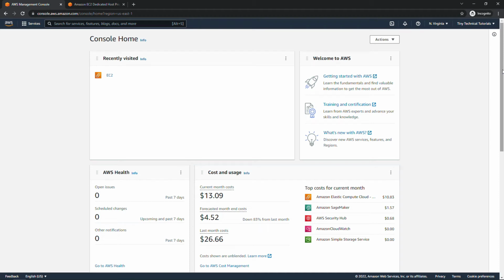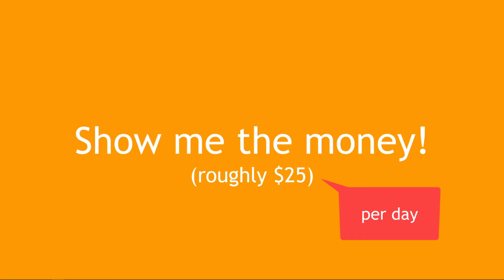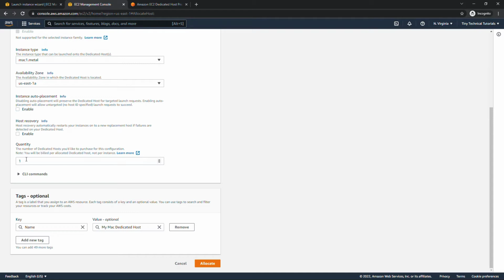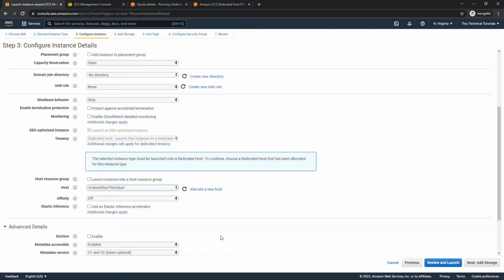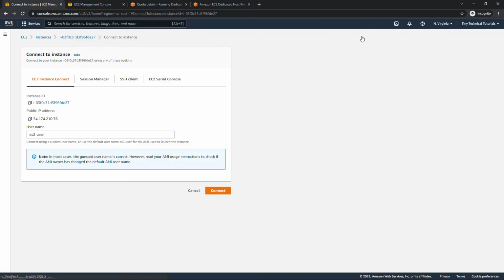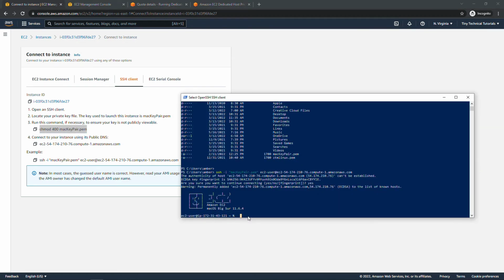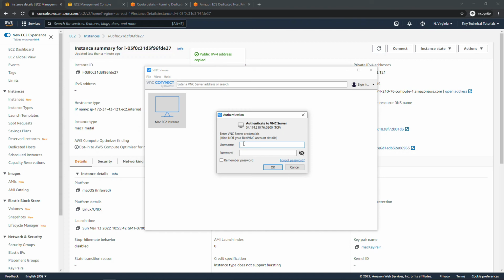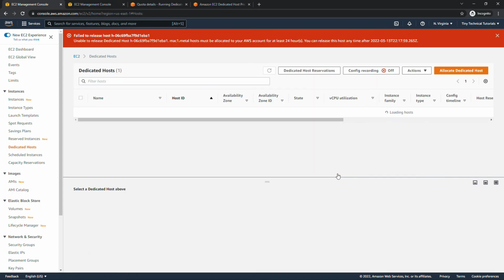Create an EC2 Mac Instance on AWS | Dedicated Hosts, Cost and Quotas Explained Too | AWS Tutorial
If you need a MacOS environment for development or testing, but don’t have a physical Mac handy, it’s easy to create one using AWS.  However, there are a couple potential gotchas to know about along the way, including dedicated hosts, quotas and costs (about $25 just to create the instance).

In this hands-on tutorial, I’ll walk you through how set up a dedicated host (and resolve any associated quota issues) and then create an EC2 Mac instance on top of it.  I also cover costs and quotas associated with the host.  From there, we’ll use VNC Viewer to log into the instance to get the GUI experience.  Finally, and VERY IMPORTANTLY, we’ll cover how to delete your EC2 Mac instance and dedicated host.

Code used in the demos to install/start VNC and update password

00:00 – Getting started with creating a Mac EC2 Instance in the AWS Management Console
00:48 – But wait!  What is this dedicated host thing?
01:14 – The basics of Dedicated Hosts in AWS
01:37 – But wait!  How much is this going to cost?
02:41 – Creating a Dedicated Host for a Mac EC2 instance
03:24 – But wait!  Why can’t I create a Dedicated Host?  Quotas!
05:18 – Resuming creation of the Mac EC2 instance
06:59 – SSH-ing to the Mac EC2 instance
09:00 – Installing and launching VNC on the Mac EC2 instance
09:21 – Updating the password for ec2-user
09:46 – Connecting to a Mac EC2 instance using VNC Viewer
11:13 – IMPORTANT!  Deleting your AWS resources